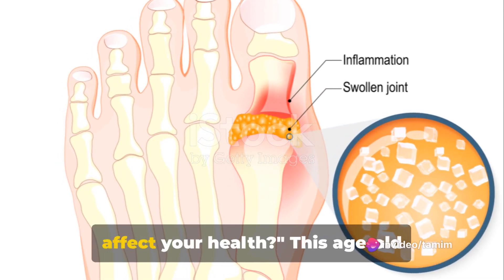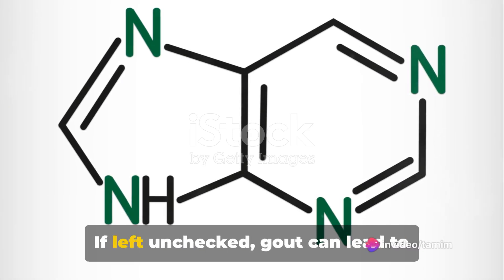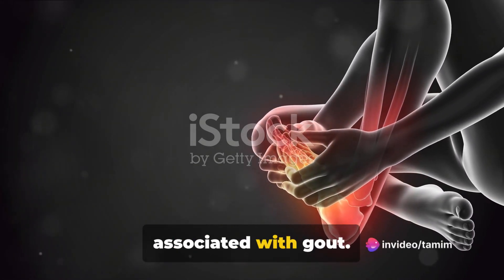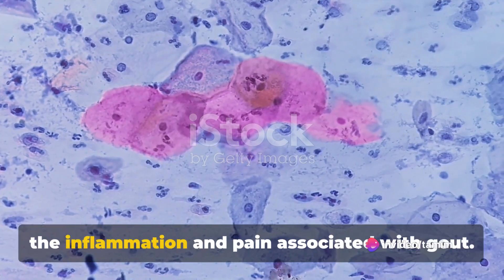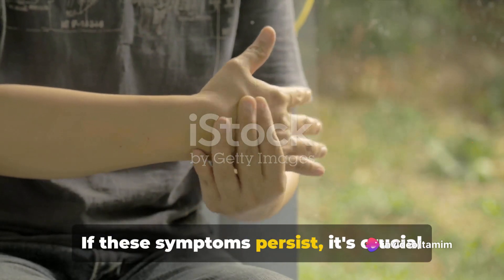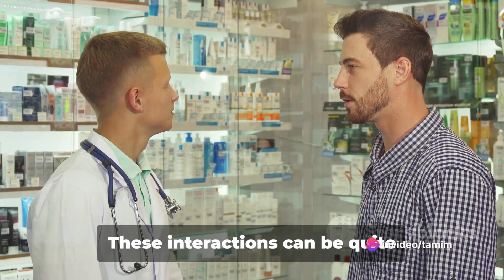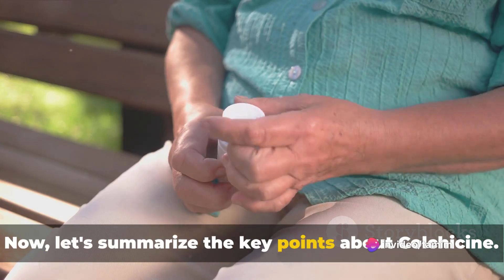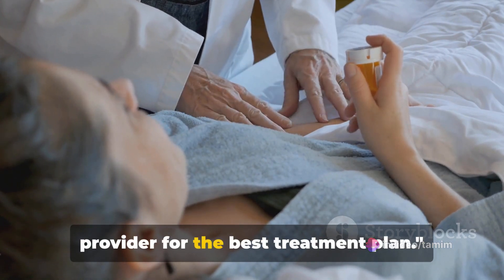COLCHICINE Tablets For The GOUT Treatment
Colchicine is a medicine which is used in the Gout treatment. In this video, we cover the colchicine gout treatment, colchicine side effects, colchicine for gout, Colchicine mechanism of action and drug interactions. Colchicine 0.6 mg and colchicine 0.5 mg tablets,  which are available in the market, are the most popular dosage former of the medication.
Do you suffer from gout or other inflammatory conditions? Colchicine might be the solution you've been looking for. This medication has been used for centuries to treat a variety of conditions, and its benefits are well-known in the medical community.

Colchicine works by reducing inflammation in the body, which can help alleviate pain and discomfort. It is especially effective in treating gout flare-ups, as well as other inflammatory conditions like familial Mediterranean fever.

One of the key benefits of Colchicine is its ability to help prevent future gout attacks. By taking this medication as prescribed, you can reduce the frequency and severity of flare-ups, allowing you to live a more comfortable and active lifestyle.

It's important to note that Colchicine should only be taken as directed by your healthcare provider. Be sure to follow their instructions carefully and inform them of any other medications you are taking.

If you suffer from gout or other inflammatory conditions, talk to your doctor about whether Colchicine could be right for you. It could make a world of difference in managing your symptoms and improving your quality of life.

Chapters:

00:00:00  "Gout and Its Impact on Health"

00:01:00  "Introduction to Colchicine"

00:01:32  "Mechanism of Action of
Colchicine"

00:02:29  "Side Effects and Drug Interactions of Colchicine"

00:03:57  "Dosage Forms and Key Points about Colchicine"

00:05:03  "Conclusion"

watch other videos about Pharmacology

Basic Introduction to Pharmacology